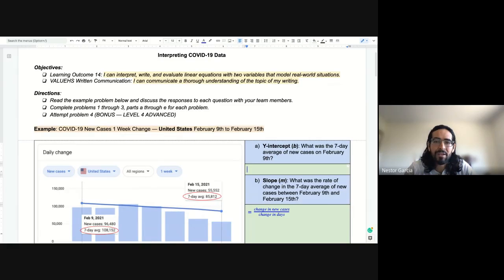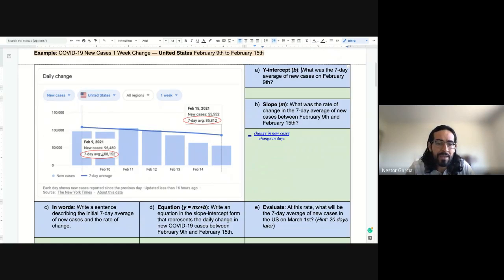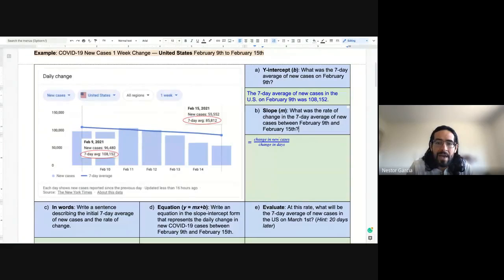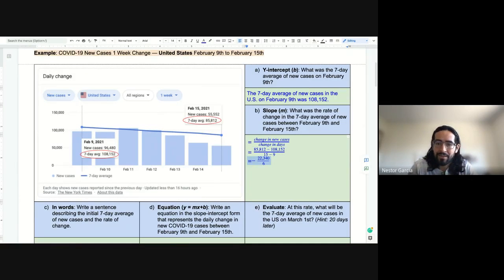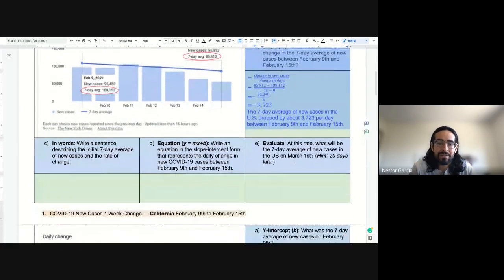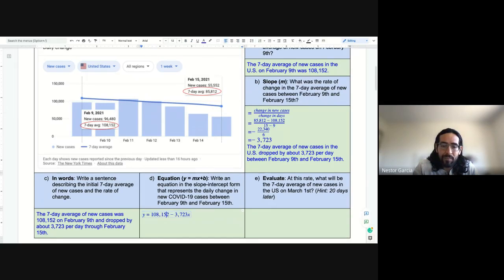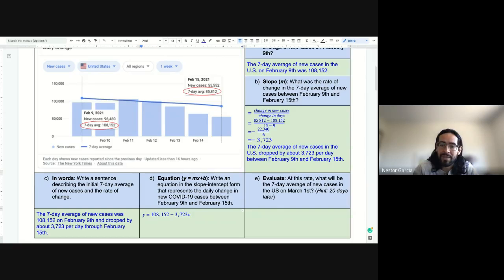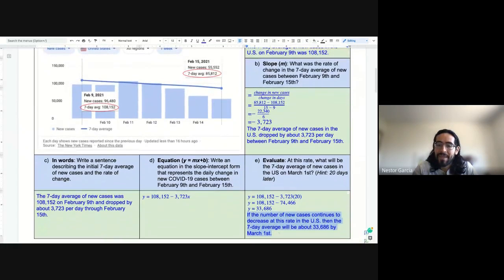Interpreting COVID-19 Data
By the end of this video, you will have a better understanding of how to complete the "Interpreting COVID 19 Data" assignment